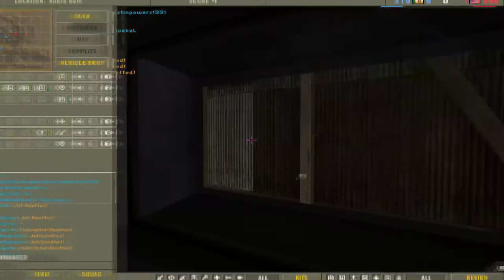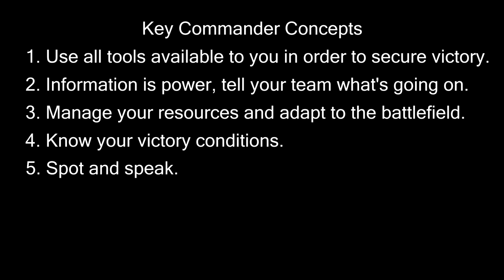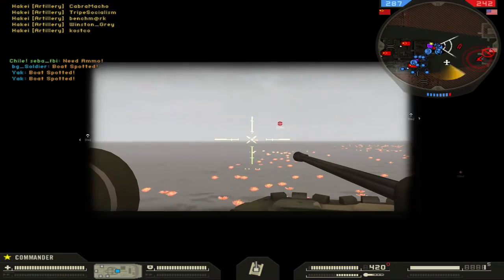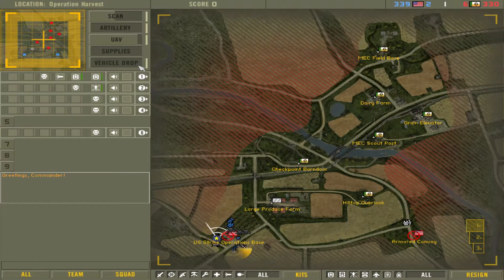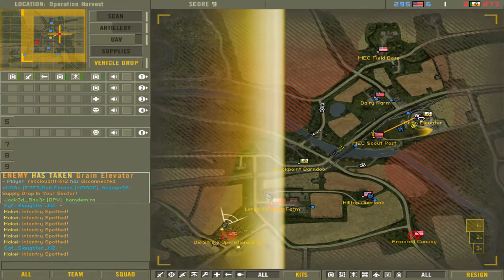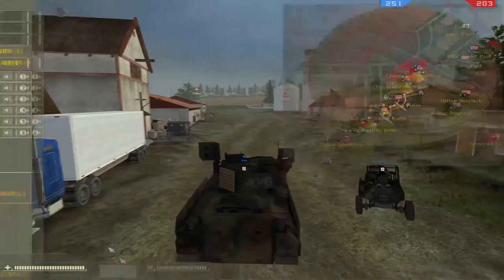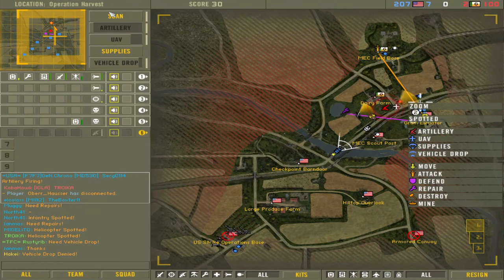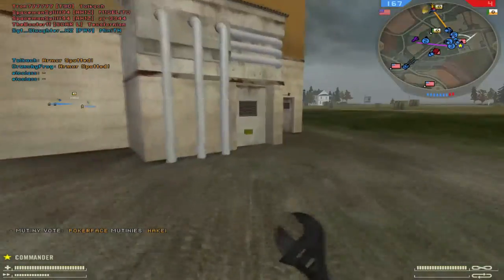Commander Guide for Battlefield 2 - BF2 Pro Tips Episode #1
An in-depth guide to commanding and how to use your tools, as well as a play-through of a commander round to show you how to use your assets effectively.